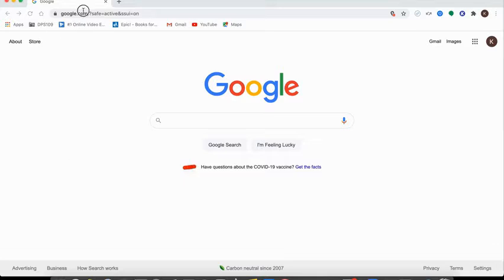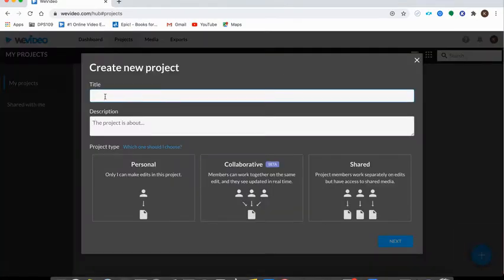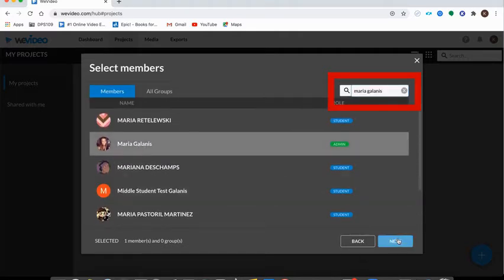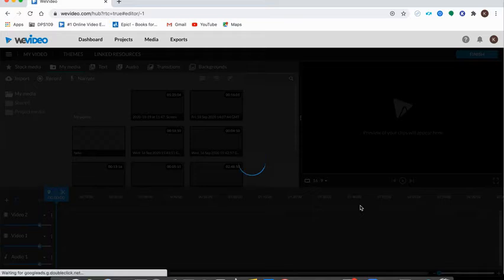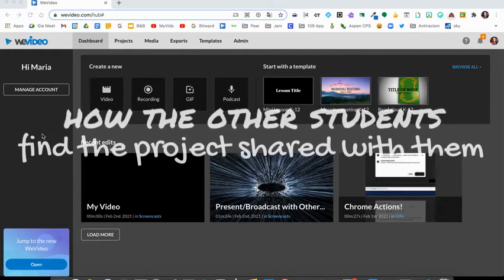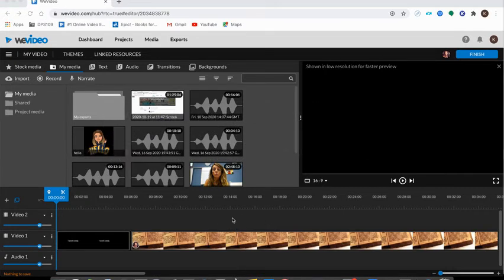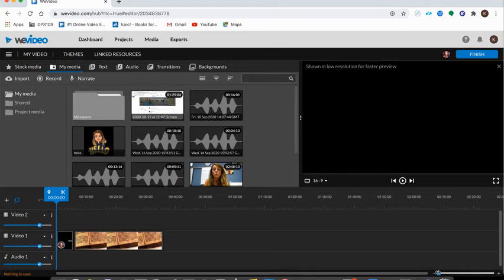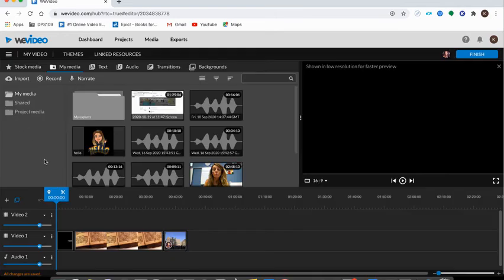How Real-time Collaboration Works in WeVideo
This tutorial is to help students see how real-time collaboration works in WeVideo.